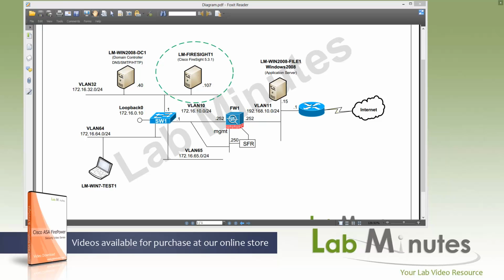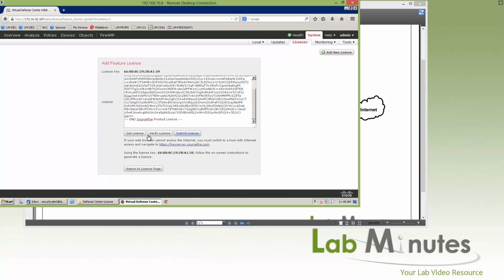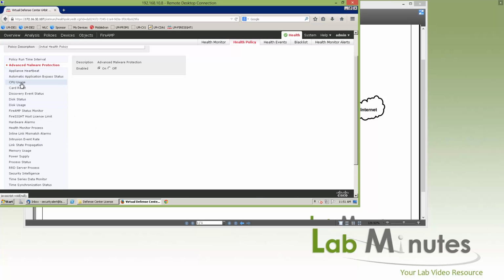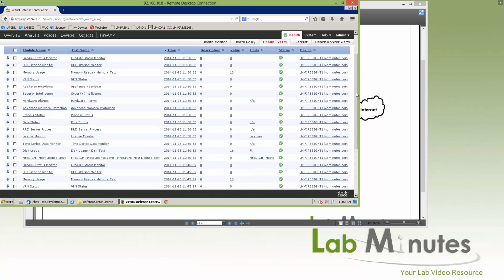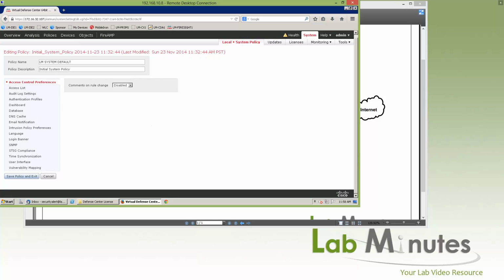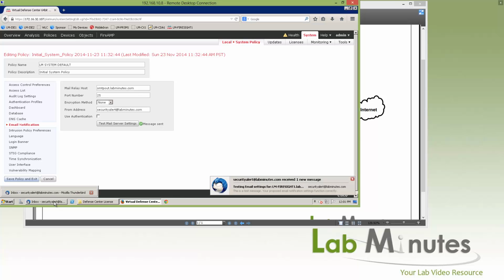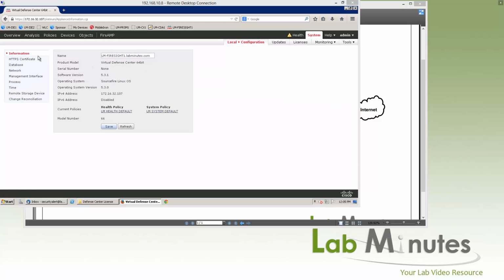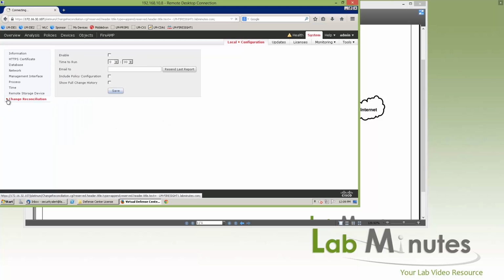LabMinutes# SEC0160 - ASA FirePower FireSight Basic Configuration (Part 1)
The video takes you through the first look of our freshly installed Cisco FireSight system web interface and shows recommended post-installation configuration including FireSight license install, Health Policy, System Policy, System Alerting, and System Updates. This will serves as a base configuration for our subsequent videos.

Part 1 of this video goes through FireSight license install, Health Policy, and System Policy